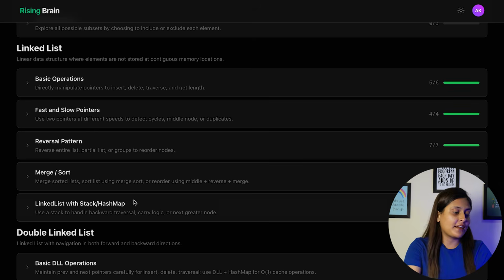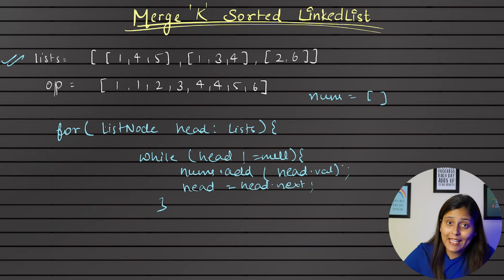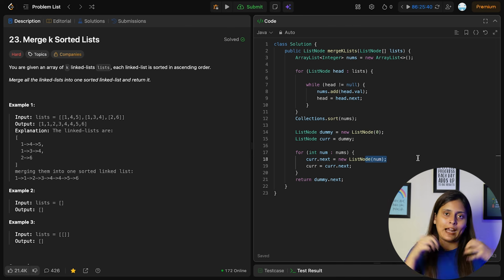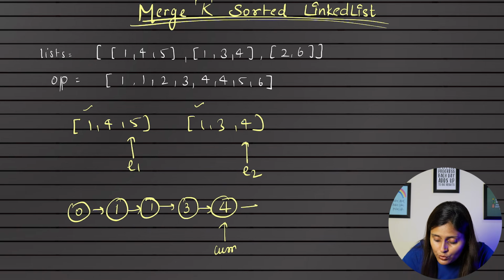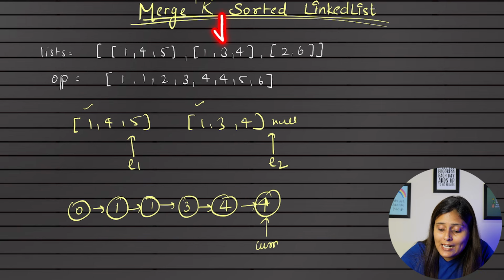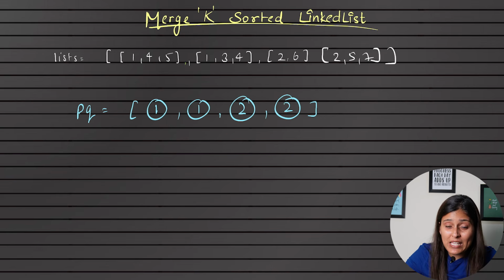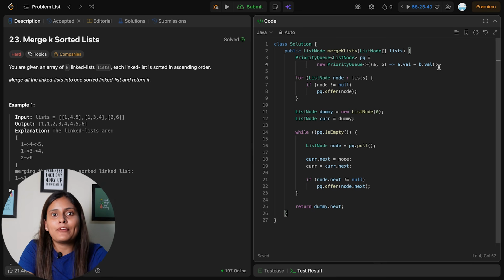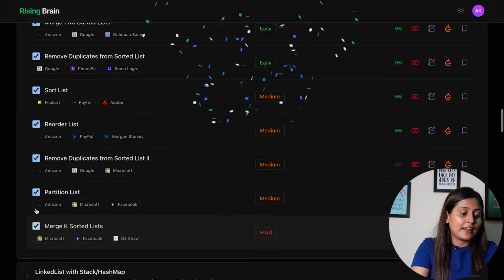Merge K Sorted Lists | Part 1 | Merge/Sort Pattern | Brute force to optimsied | Python, Java, C++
In this video, we'll solve Merge K Sorted Lists (LeetCode 23) using the Merge/Sort Pattern, one of the most important patterns for Linked List and Divide & Conquer interview problems.

You'll learn:

Problem intuition
Brute Force vs Better vs Optimal Approach
Merge/Sort Pattern explained
Divide & Conquer approach
Min Heap (Priority Queue) approach
Step-by-step dry run
Clean implementation in Python, Java, and C++

This is one of the most frequently asked Linked List interview questions in companies like Amazon, Google, Microsoft, Meta, Adobe, Walmart, Atlassian, Uber, and Oracle.

Time Complexity:

Divide & Conquer: O(N log K)
Min Heap: O(N log K)

Space Complexity:

Divide & Conquer: O(log K) (recursion)
Min Heap: O(K)